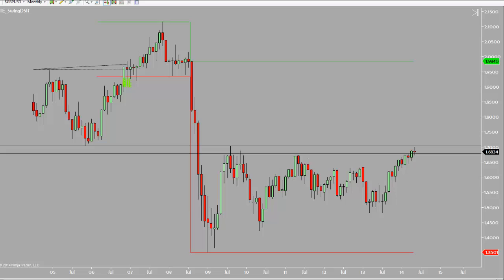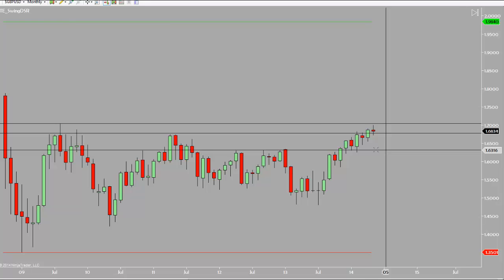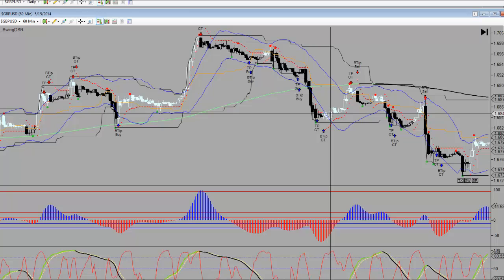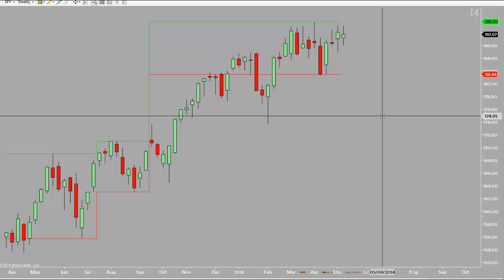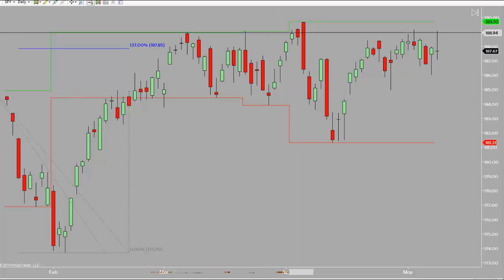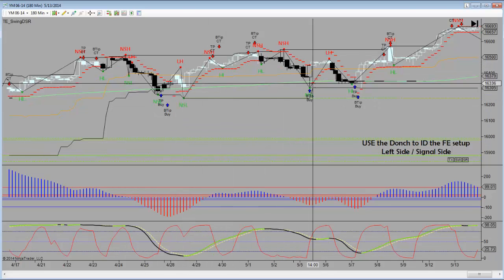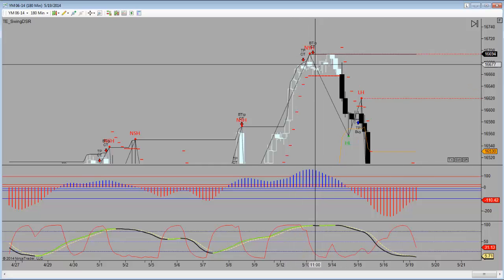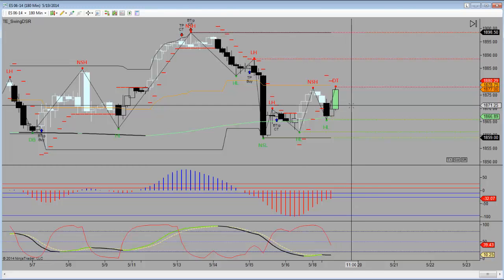Futures Trading Tutorial - GBP Short and Swing Trades in the YM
- Today in Your Market Outlook Todd updates the GBP SHORT and looks at Swing Trades in YM and ES with Big Picture DIA and SPY Option trades as well...